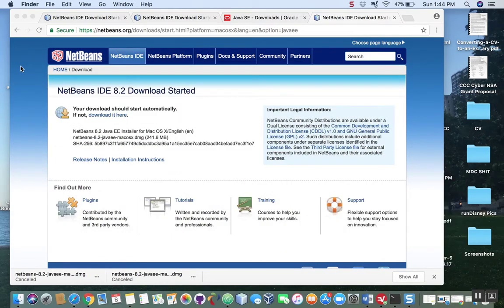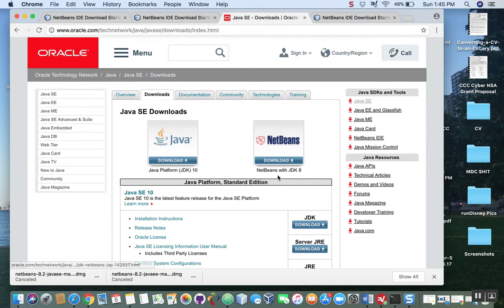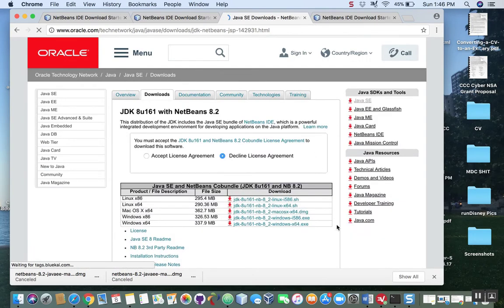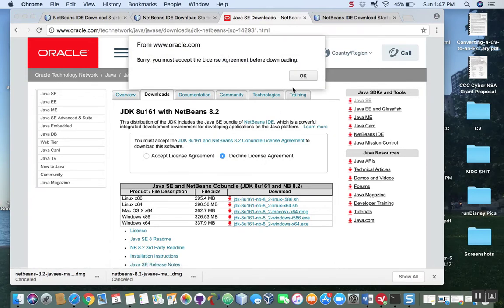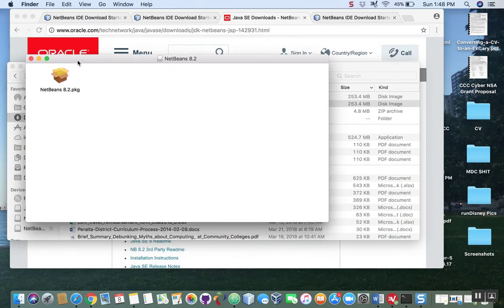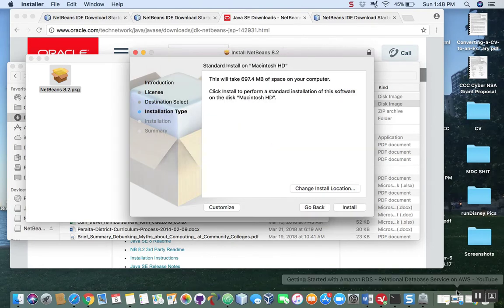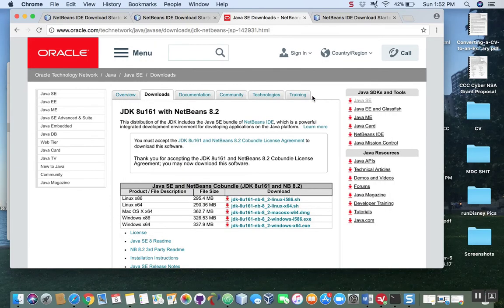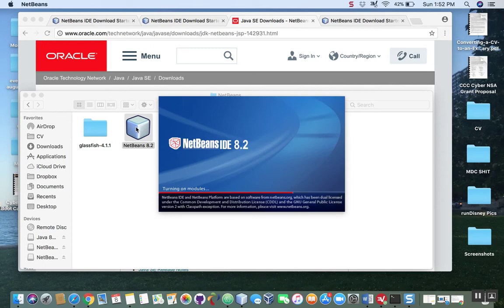NetBeans - Mac OS Install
How to install netbeans and java to Mac OS for the first time.